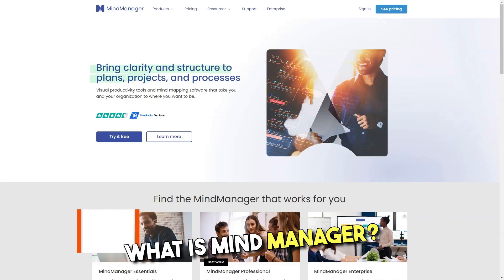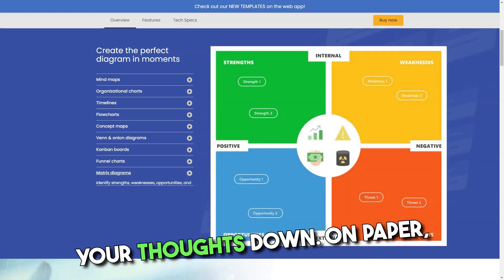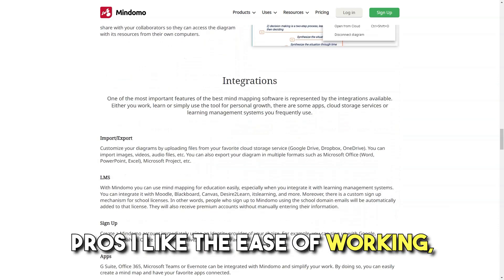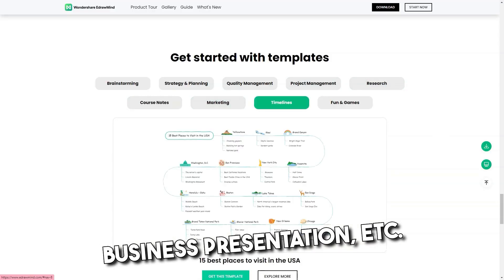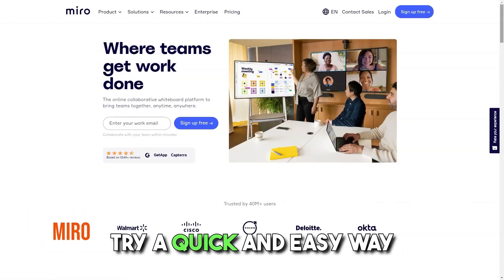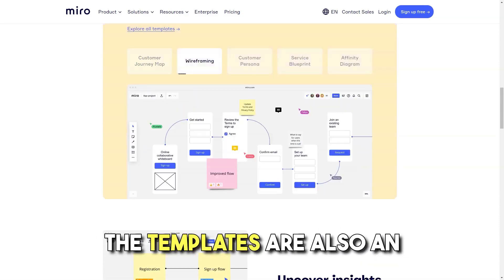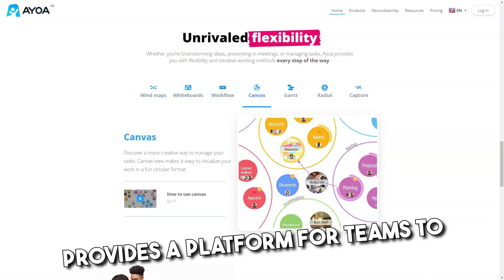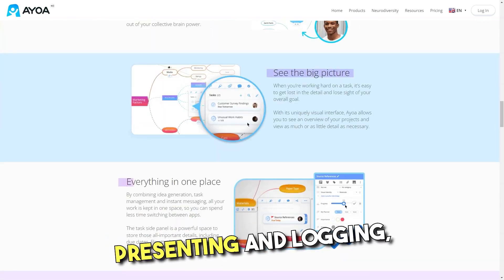5 Best Mind Mapping Softwares That Will Change How You Think!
🔥 Unlock Your Brain's Full Potential with These 5 Mind Mapping Tools!
Are you ready to revolutionize the way you organize thoughts, brainstorm ideas, and tackle complex projects? Look no further! In this video, we dive deep into the "5 Mind Mapping Softwares That Will Change How You Think," transforming your approach to problem-solving and creativity. Discover how these tools can enhance your productivity, creativity, and efficiency in ways you never imagined.

🌟 Video Highlights:

- Introduction to Mind Mapping: Understand the power of mind mapping and how it can significantly impact your cognitive processes.
- Top 5 Mind Mapping Softwares: A detailed overview of each software, including unique features, usability, and how they stand out from the rest.
- Real-Life Applications: Explore practical ways to apply these tools in your daily life, work, and education to maximize outcomes.
- User Testimonials & Success Stories: Hear from real users who have seen remarkable transformations in their thinking and project management.

💡 Why Mind Mapping?

Mind mapping is not just about drawing connections; it's about unlocking a new dimension of your brain's capability to think, plan, and create. With the right software, you can bring your ideas to life, visualize complex concepts, and streamline your workflow like never before.

If you find this video insightful, make sure to hit the like button, subscribe for more transformative content, and share this video with anyone who aims to elevate their cognitive and creative prowess. Your support helps us create more content like this!

Dive into the world of mind mapping and let these softwares redefine your approach to thinking and problem-solving. Watch now to embark on a journey of cognitive enhancement and productivity!